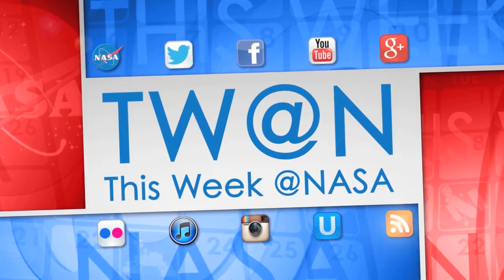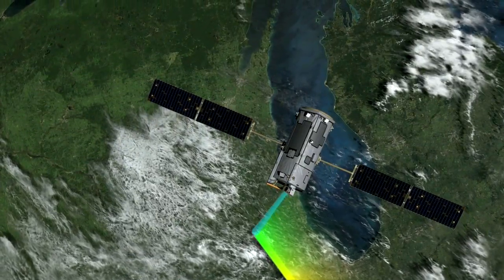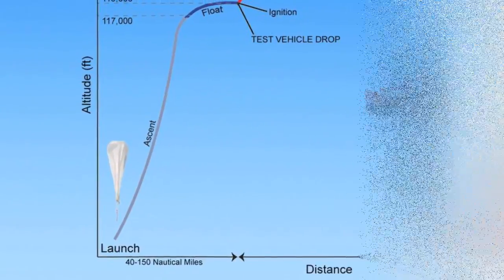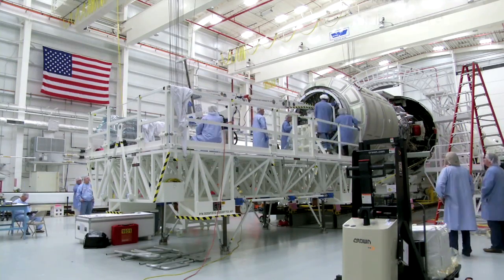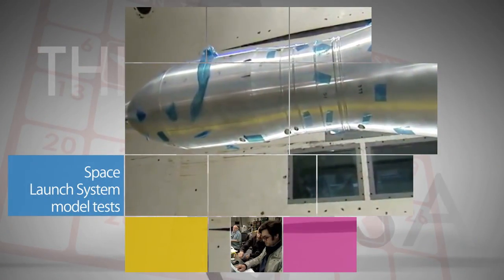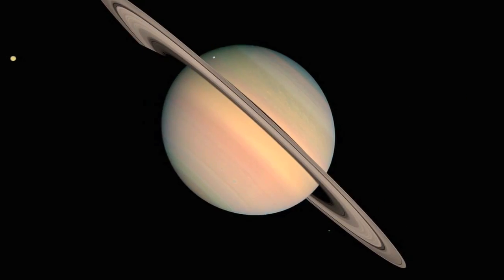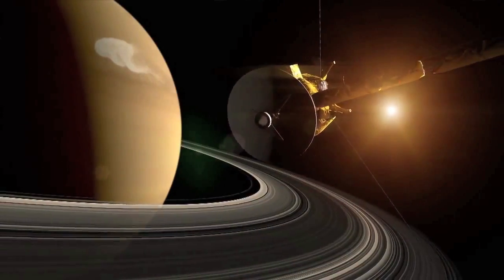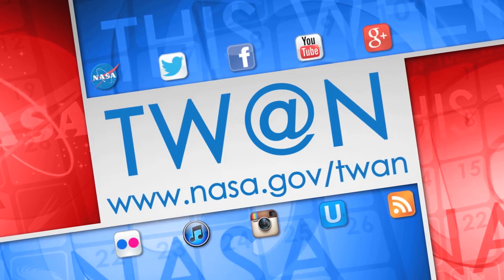Carbon Observing Mission Launches on This Week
NASA's Orbiting Carbon Observatory-2 mission is underway. Launched from California's Vandenberg Air Force Base, OCO-2 will help track our impact on the amount of carbon dioxide in the atmosphere and help us better understand the various human-made and natural sources of CO-2. This is one of five Earth-observing missions scheduled in 2014 -- the most Earth-focused missions launched in a single year, in more than a decade. Also, Saucer-shaped vehicle tested, Cygnus Orb-2 launch update, Space Launch System model tests and 10 years exploring Saturn.